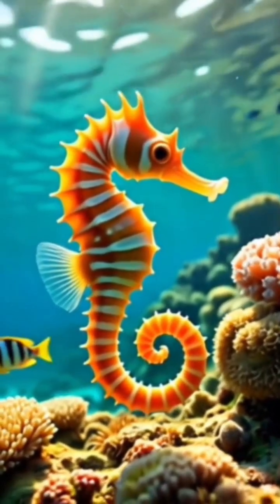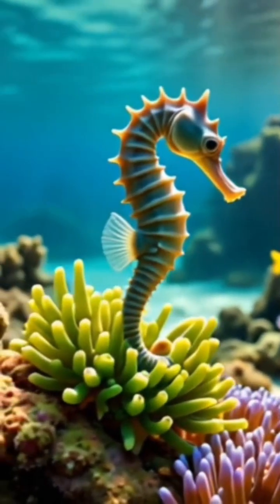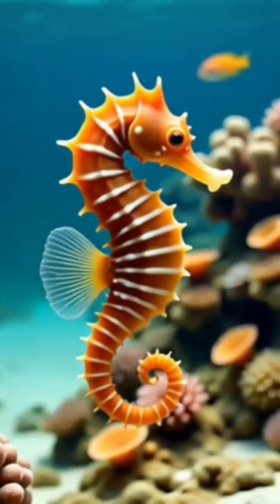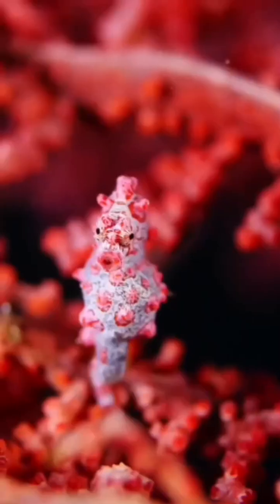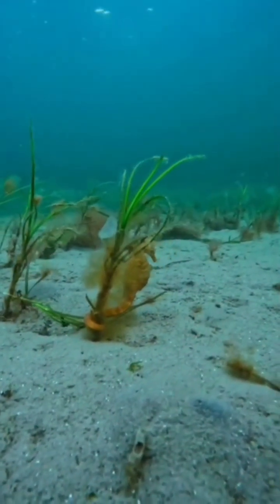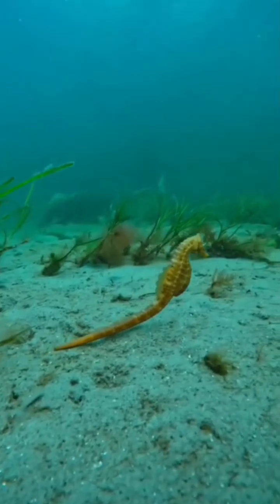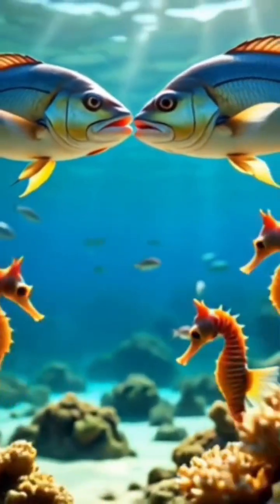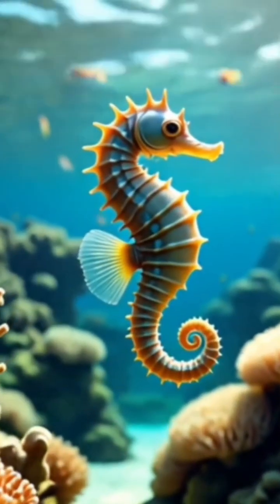Is the Seahorse a fish or a horse ? P1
Did you know the seahorse is really a fish? Its name comes from its horse-like head, and it thrives in shallow coastal waters. Scientifically known as Hippocampus—from the Greek words hippos (horse) and kampos (sea monster)